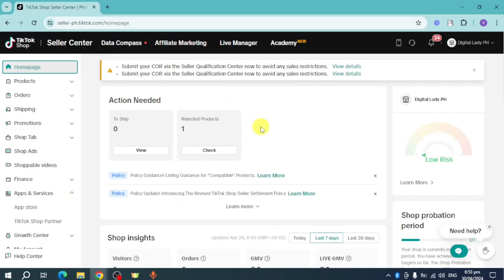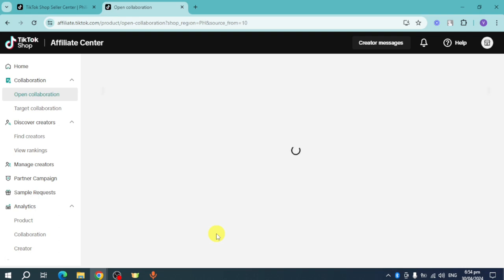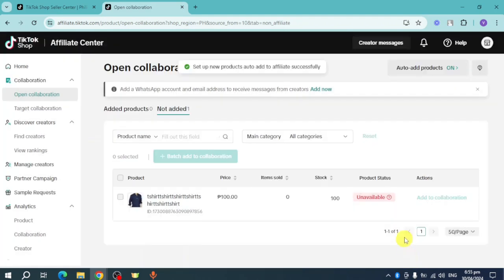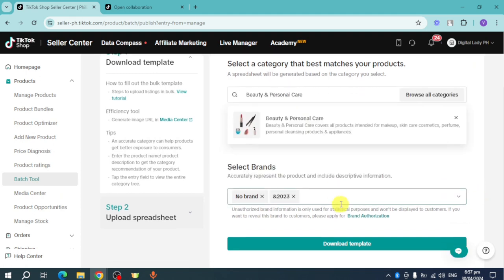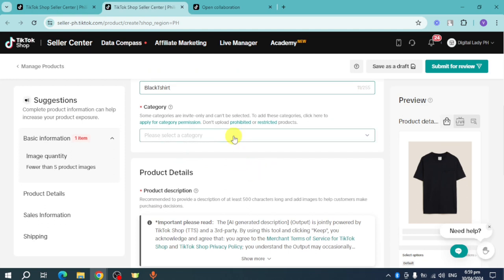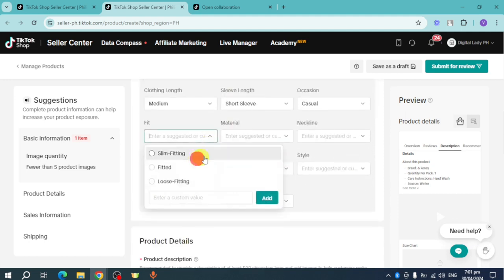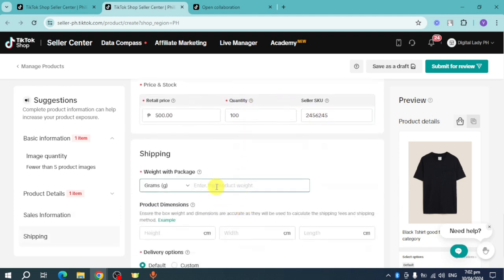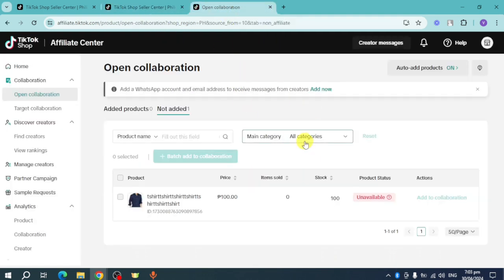How to Sell Affiliate Products on Tiktok Shop (Full Guide).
Looking to make money by selling affiliate products on Tiktok Shop? This full guide will show you how to do it step by step for maximum success!